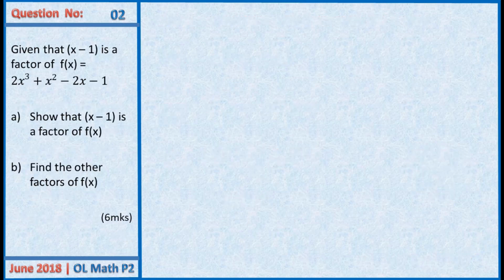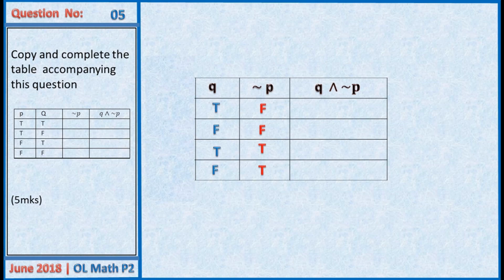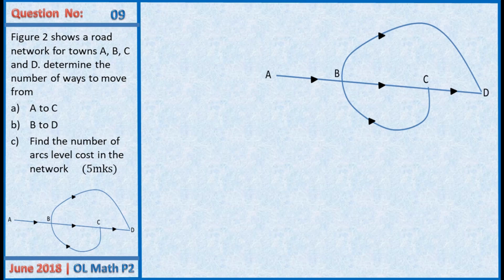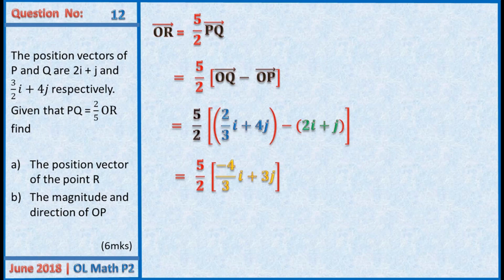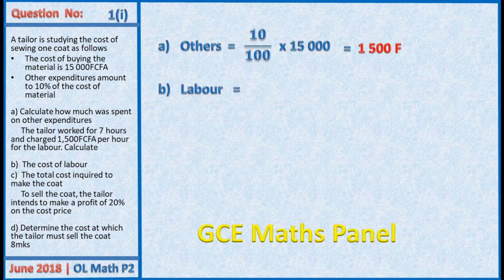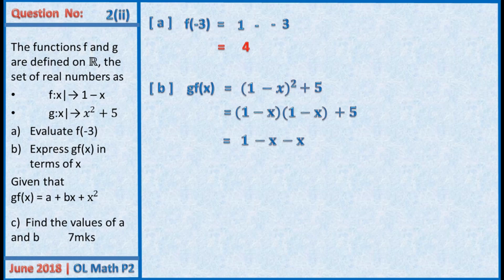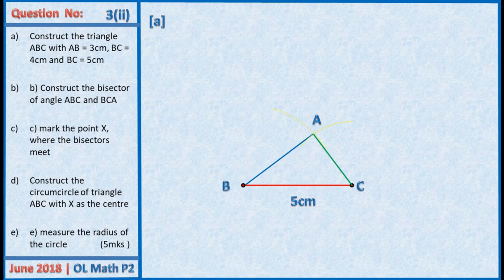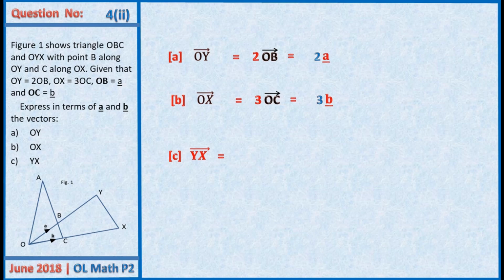GCE O Level Maths P2: June 2018 Updated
Cameroon

Please share with groups and friends in WhatsApp and help  someone today

Cameroon GCE O/A Level Maths Past Questions and answers in Video  format